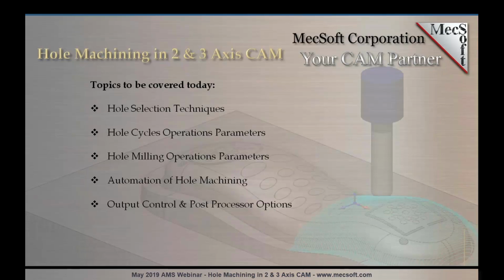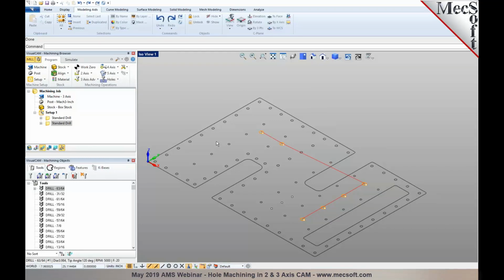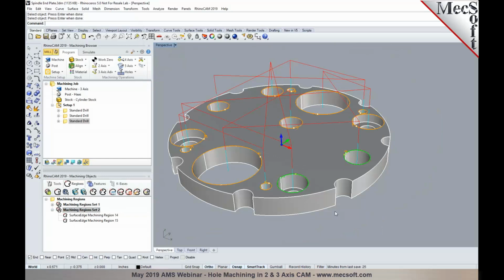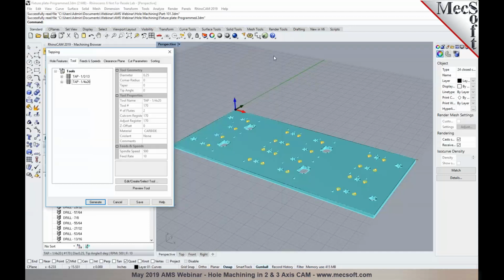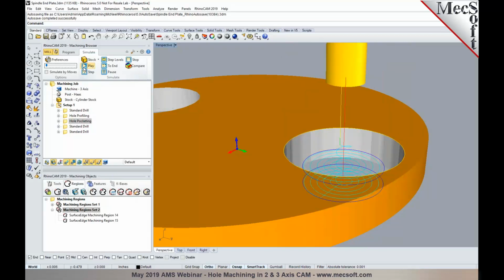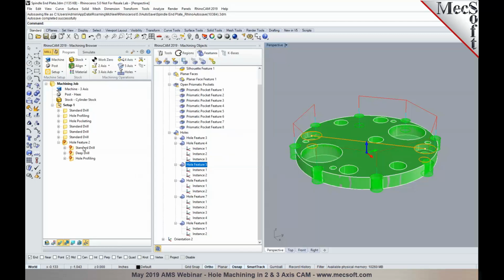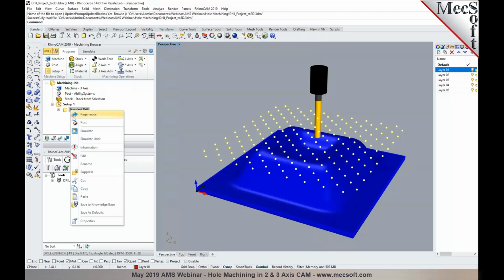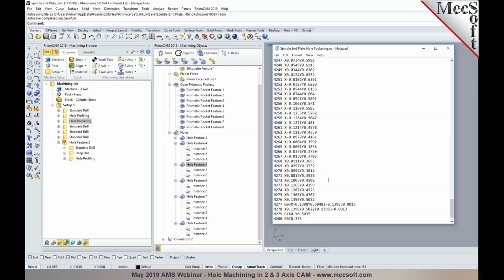May 2019 AMS Webinar Replay: Hole Machining in 2 & 3 Axis CAM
Watch this full-length webinar replay on Hole Machining in 2 & 3 Axis CAM.  This webinar covers Hole selection techniques, Hole cutting parameters, Hole automation and Hole posting and output control.